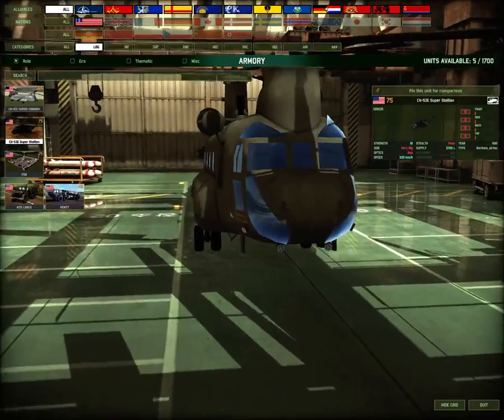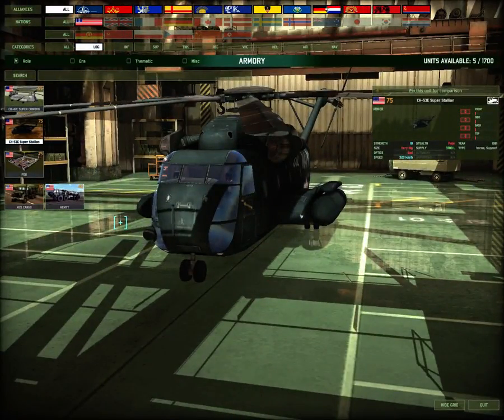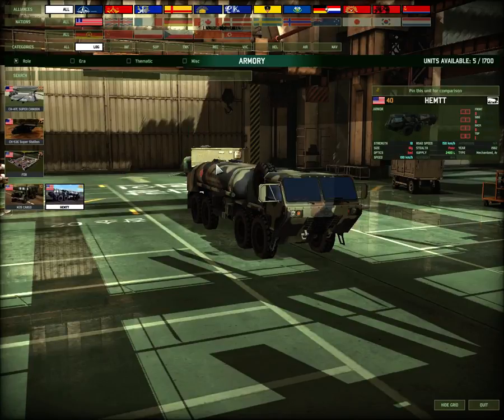Supply Units Guide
This time covering the Supply part of the Logistics tab. Without them, your units will not be able to function in combat. In this guide we will examine the types of Supply Units their are and how you can use them.